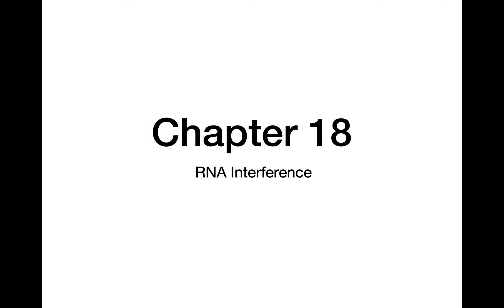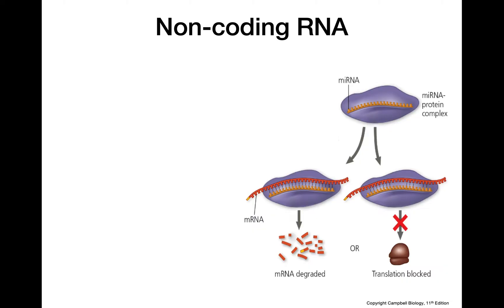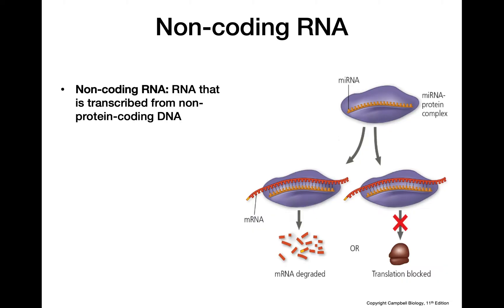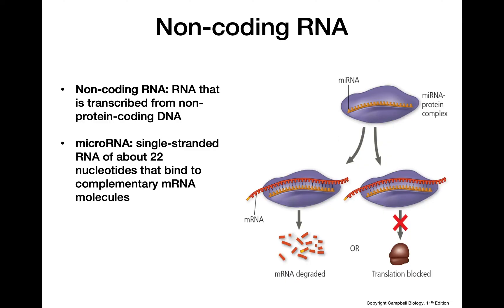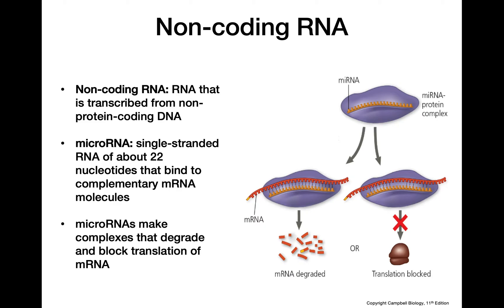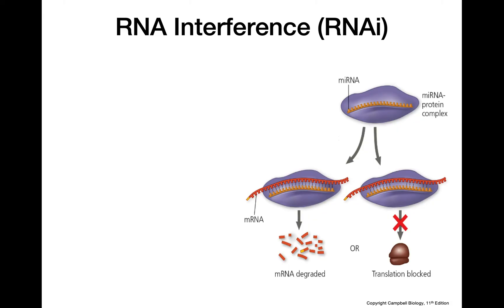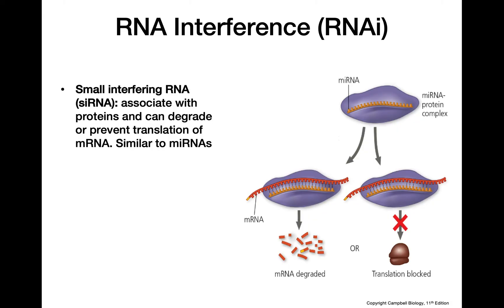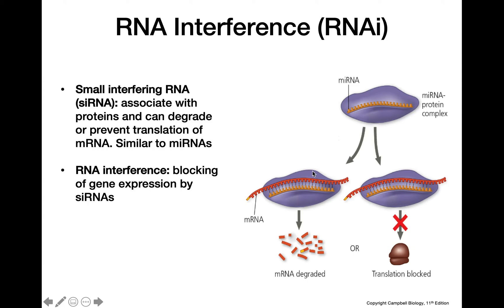RNA Interference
This video describes the different types of RNA, such as non-coding RNA, and how these structures prevent the completion of translation, mainly by blocking it or by degrading mRNA.